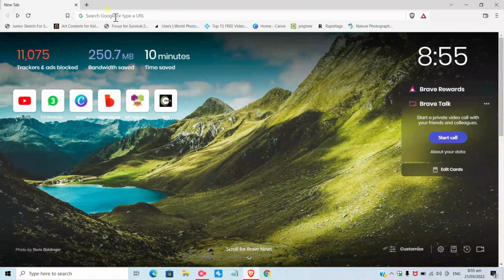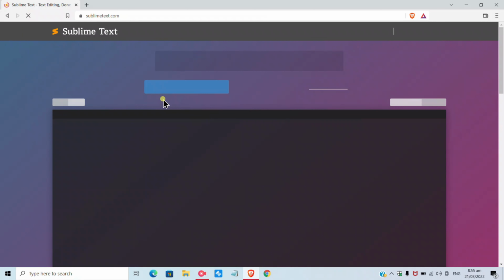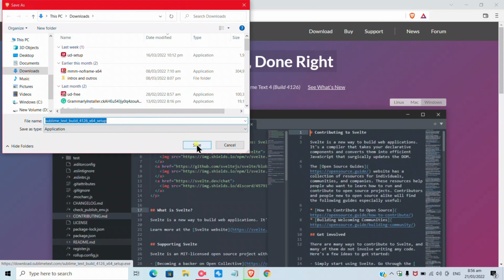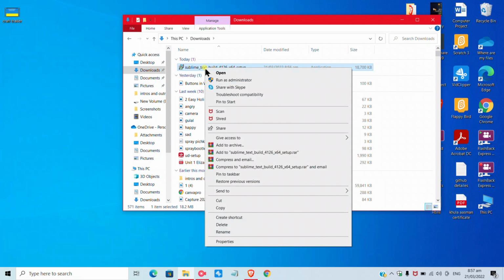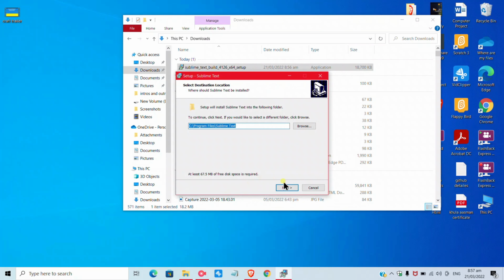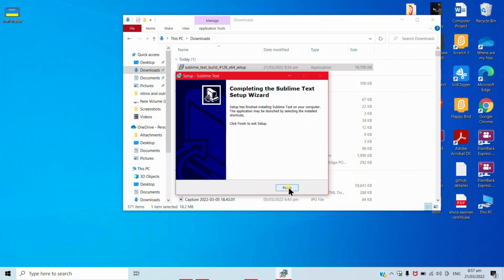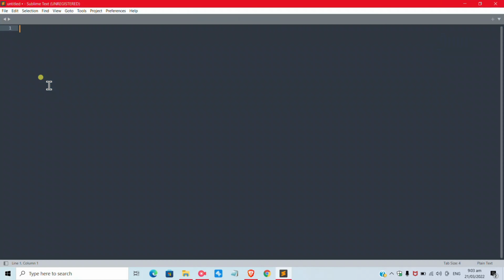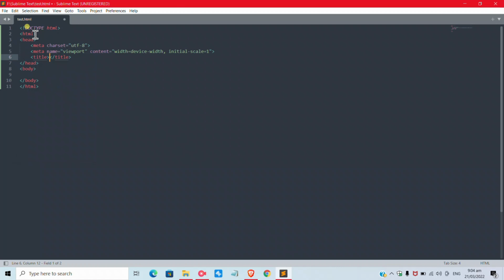How to download Sublime Text Editor | Download Sublime Text Editor for Windows | Smart Tech Guy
Hello guys, in this I am gonna show you how to download Sublime text editor which can be used to write codes for JavaScript or Html.
I found this the easiest process to download it.